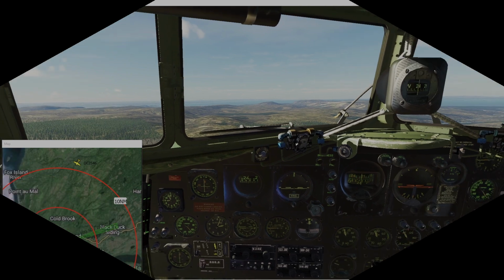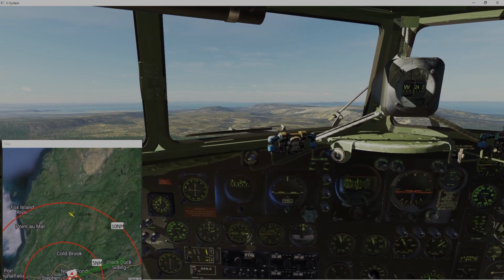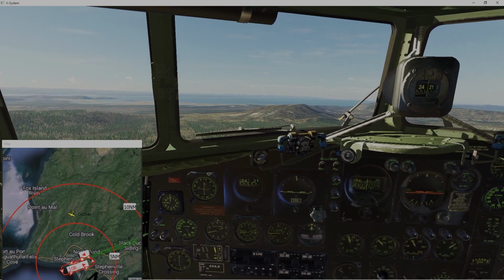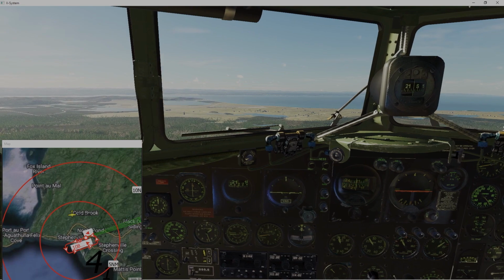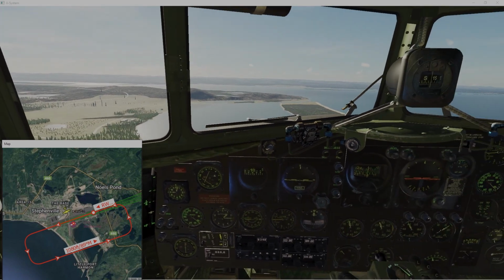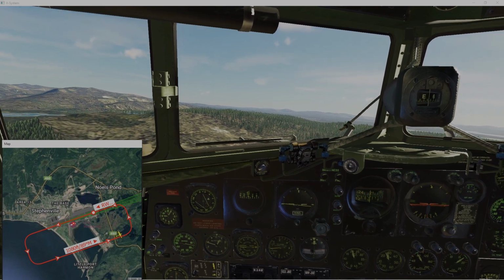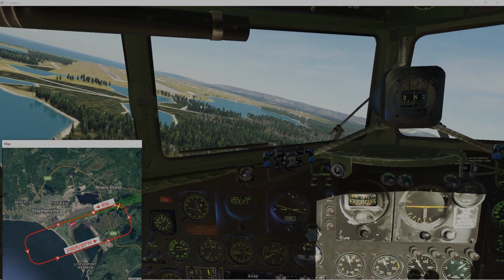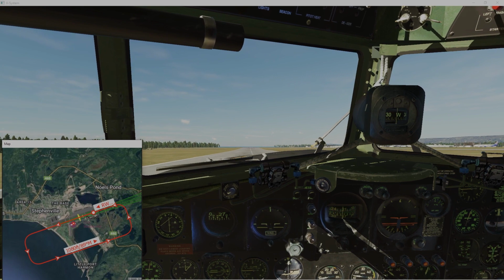Midfield Crossswind Pattern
Practice, practice, practice is the only way!